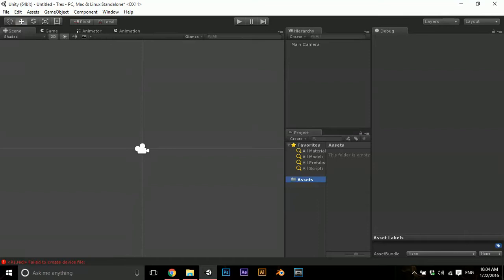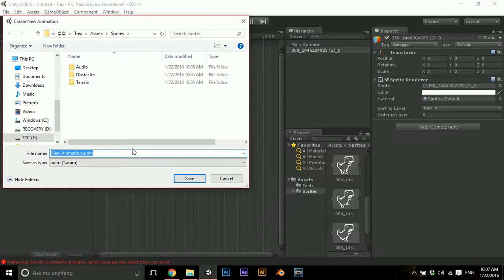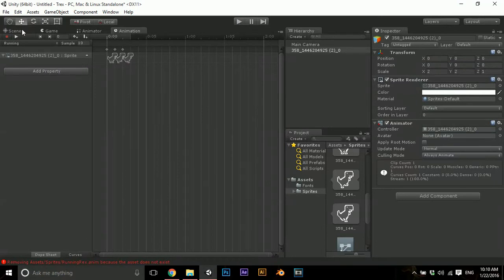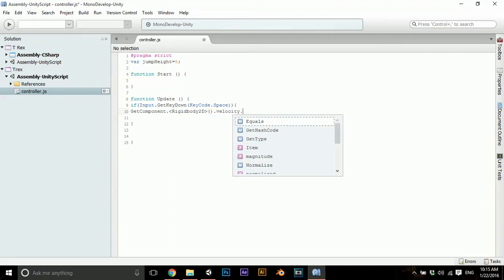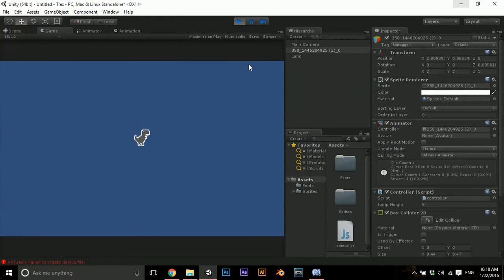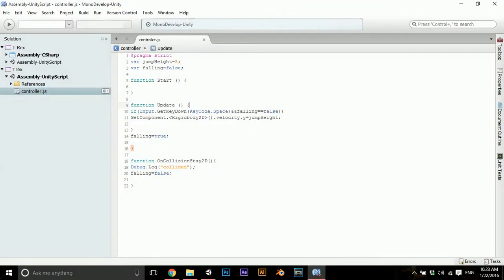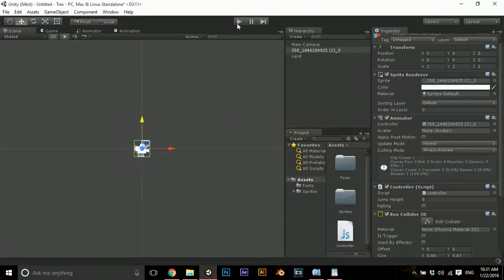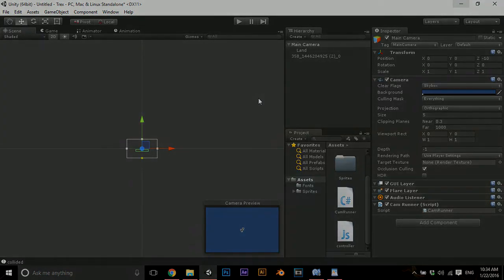2/6 - How to make a 2D game | Trex Runner | Unity Tutorial | Jumping and Running